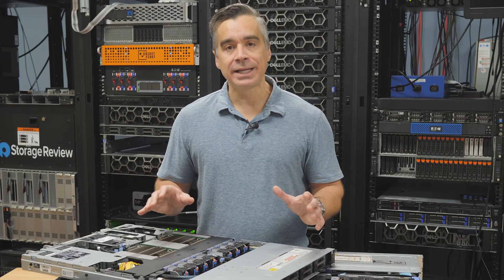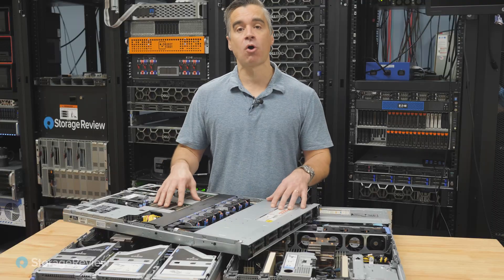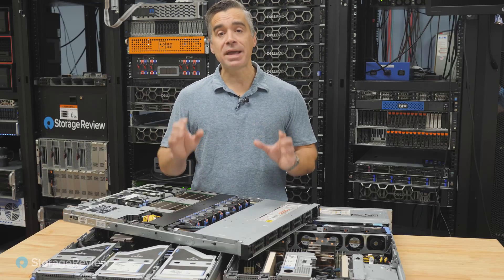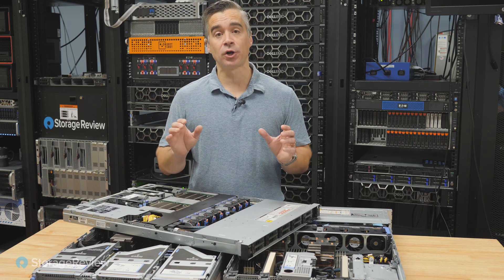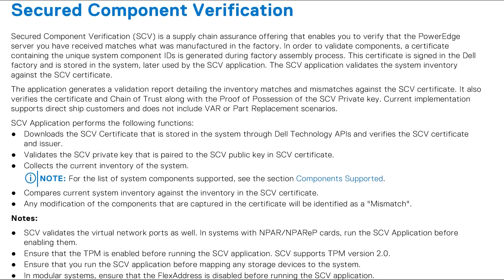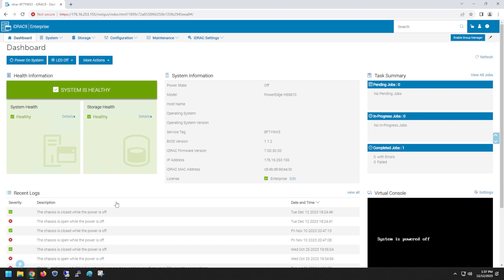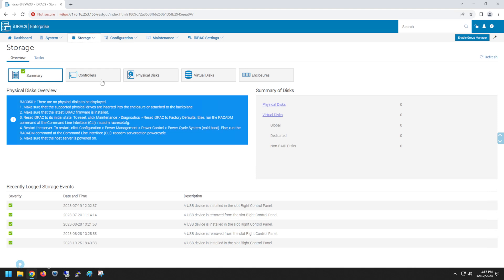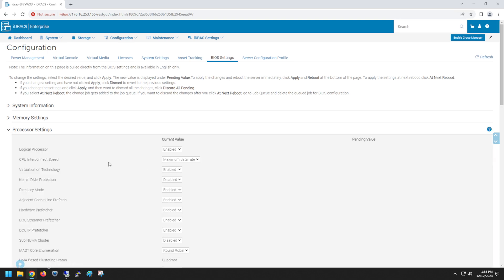Why Are Cloud Service Providers Raving About Dell's PowerEdge Cloud Scale Servers?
Dell has a special line of servers that they'll only sell to about 1,000 customers. If you qualify though, get ready for a buying experience like no other. These purpose-built PowerEdge servers come with a concierge-like service called Hyperscale Next that helps CSPs get a massive head start on the industry's latest technologies. This means behind the scenes testing and validation of a wide variety of new server tech. There's also much more that differentiates these impressive servers, check out the whole video to learn more about the PowerEdge HS5610 and HS5620.